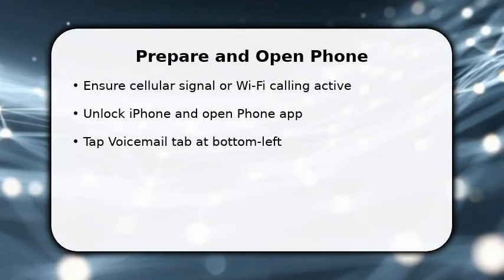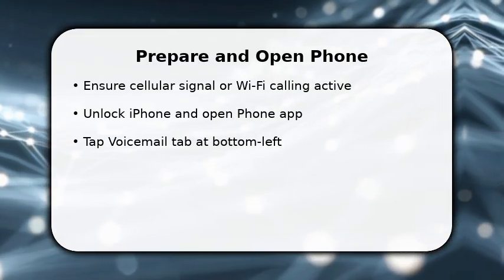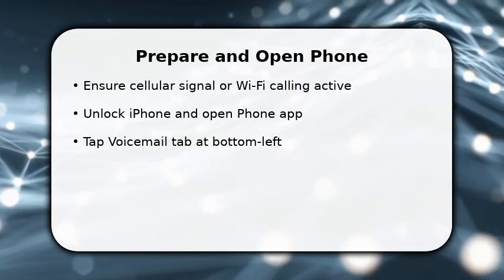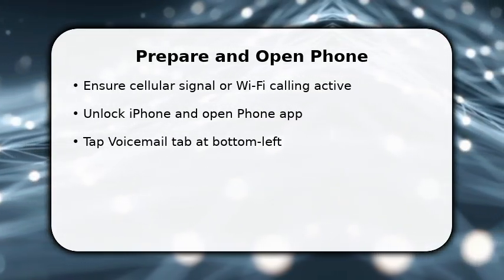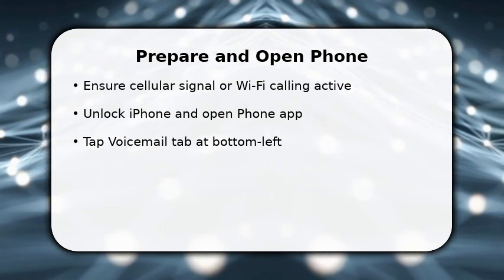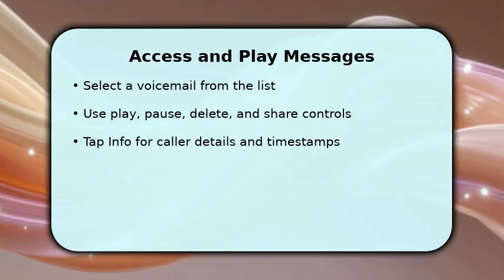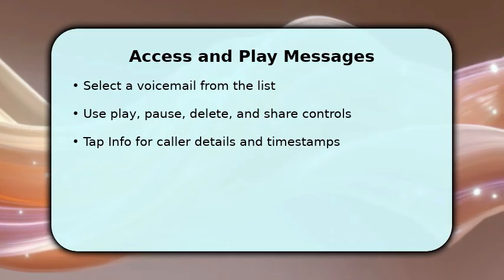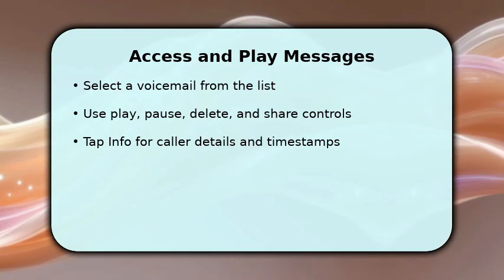How to Call Voicemail on Iphone - Step by Step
Learn the simple steps to access and call your voicemail on an iPhone with this comprehensive guide. From opening Siri Shortcuts to navigating through messages, discover how you can efficiently manage all of your voice mails directly from your device.